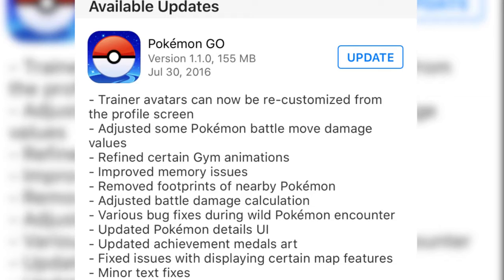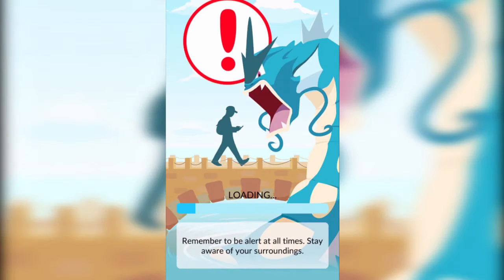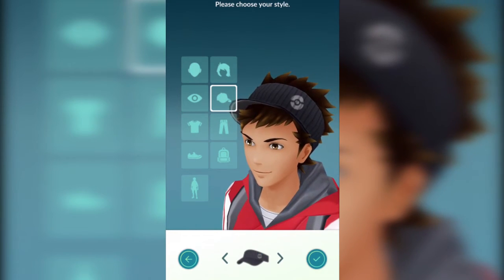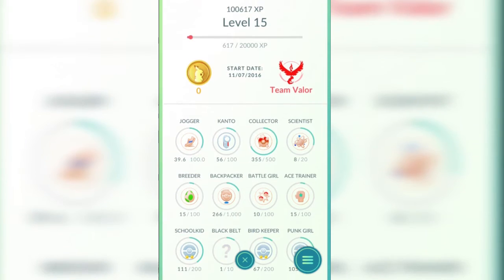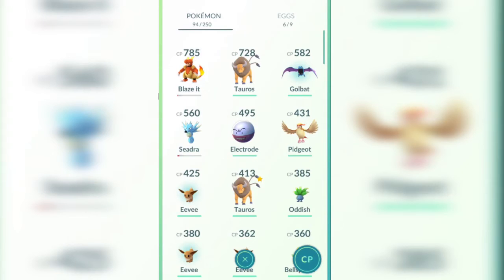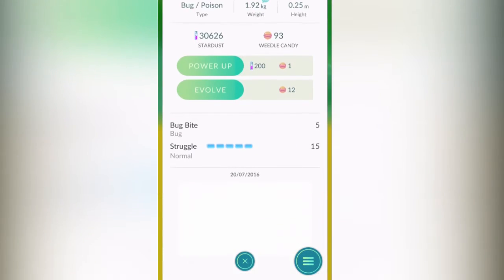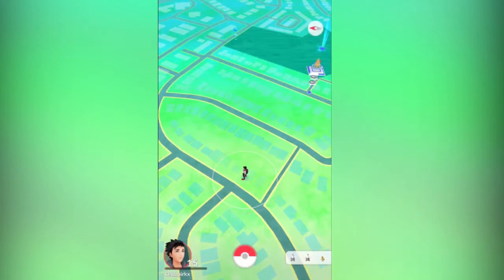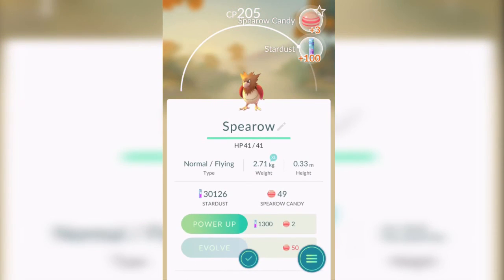Pokemon go update 1.1.0 - Footprints removed?! New shoes :)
Taking a look at the newest pokemon go update.
This update includes the following:
-Allows you to re-customize trainer
-Adjustment of pokemon battle move damage
-Gym animation refinements
-Improved memory issues
-Removed footprints of nearby pokemon
-adjusted battle damage claculation
-bug fixes during encounters
-Pokemon ui change
-updated achievements medal art
-map fixes
-text fixes

if i missed any updates let me know